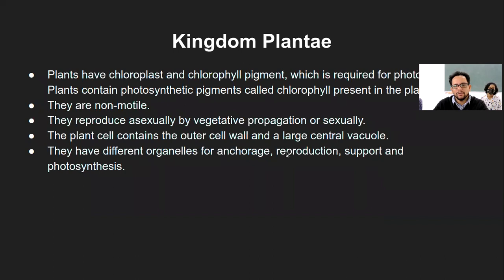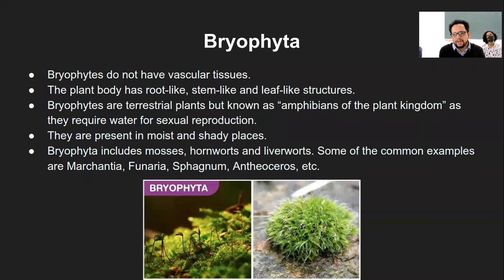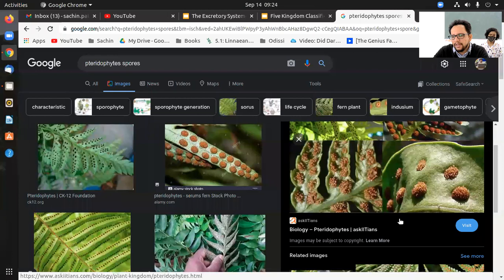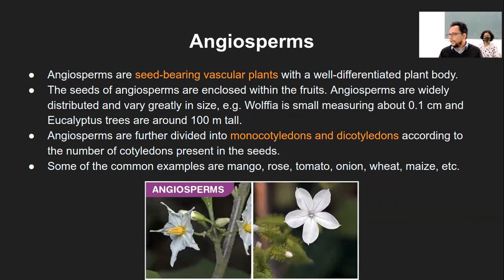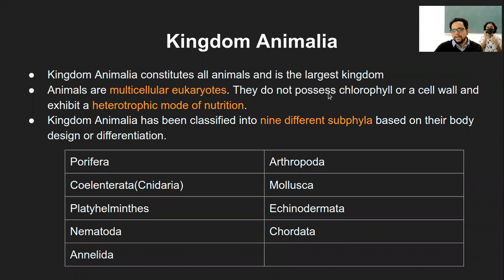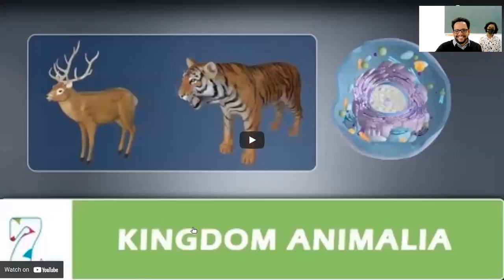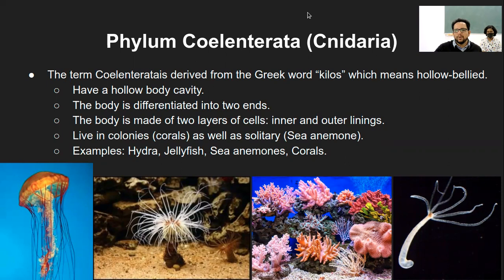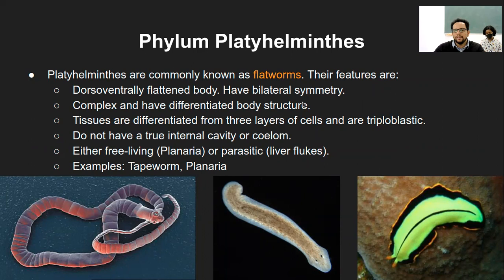Five Kingdom Classification- Kingdom Plantae and Animalia- ICSE Class 9 Biology- Sachin P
Bryophyta
Pteridophyta
Gymnosperms
Angiosperms
Kingdom Animalia
Phylum Porifera (sponges)
Phylum Coelenterata (Cnidaria)